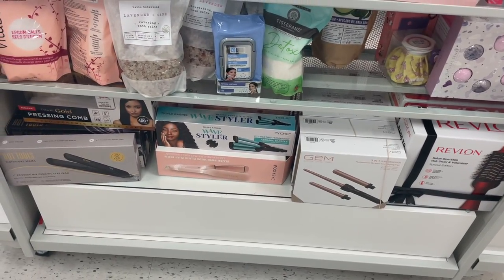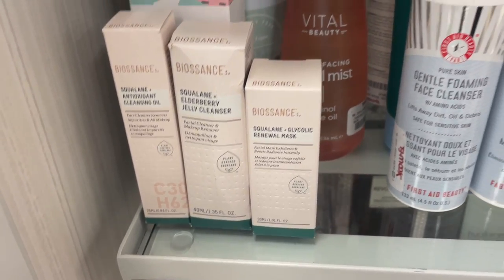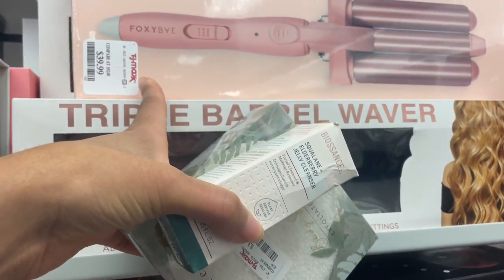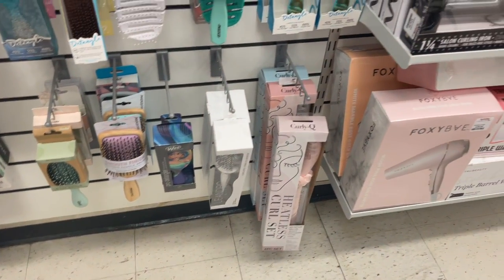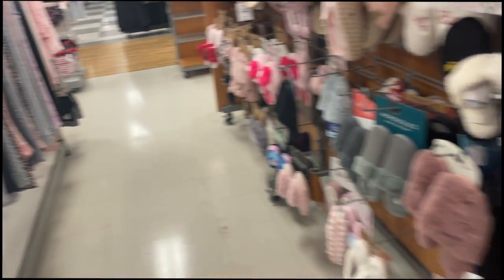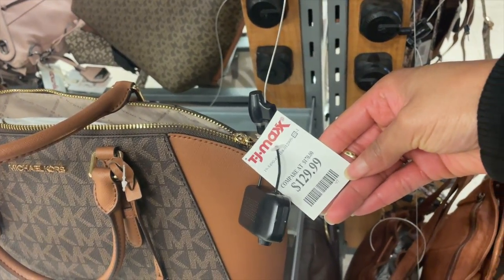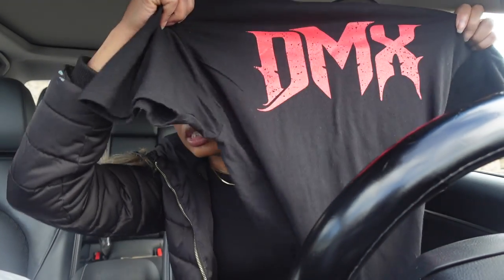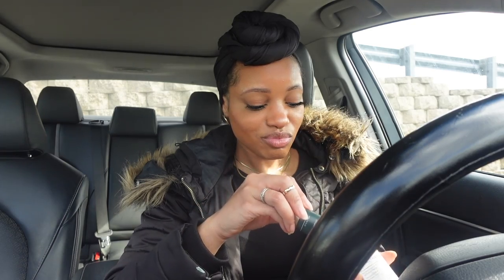LET'S SPEND SOME MONEY AT TJ MAXX | SHOP WITH ME 🛍 || SHARDEMARIE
In today's video, we will doing some slight shopping @TJMaxx. Turn on your post notifications and share the video with your friends!

-EMAILS-
-TECH INFO-
♡Camera: Canon EOS Rebel T6i

XOXO